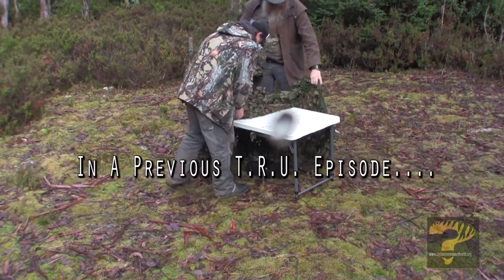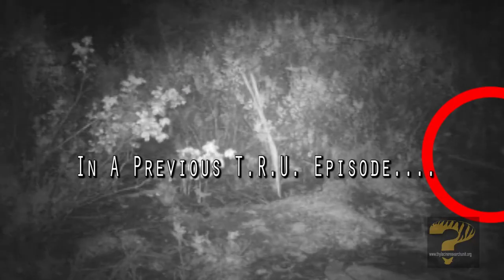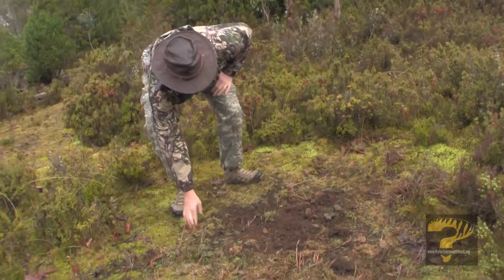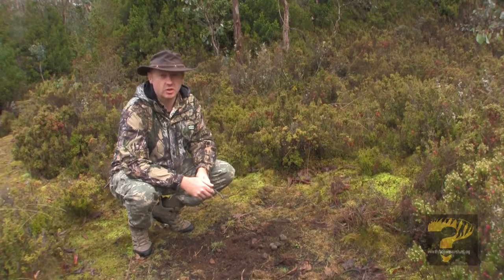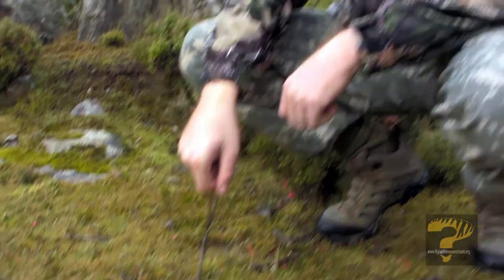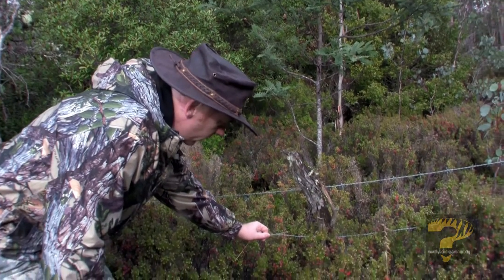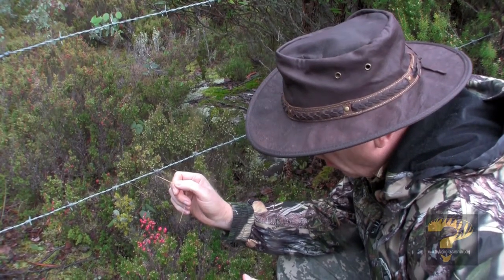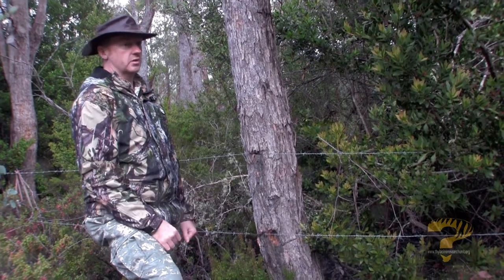T.R.U. Investigation - Using sound as an attractant for Thylacine(Tasmanian tiger) Pt. 3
'Wild' Bill Flowers and Warren 'Waz' Darragh search for evidence in the area they investigated looking at the idea a potential Thylacine (Tasmanian Tiger) vocalization extracted from a popular documentary from the late 1990's as well as a number of other sounds can act as an attractant to lure in the allusive Thylacine (Tasmanian tiger)!